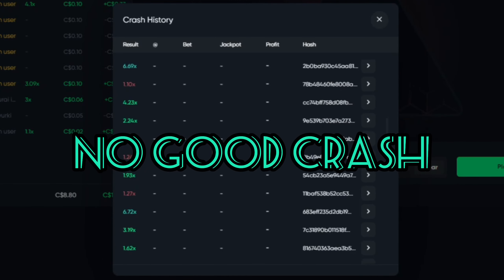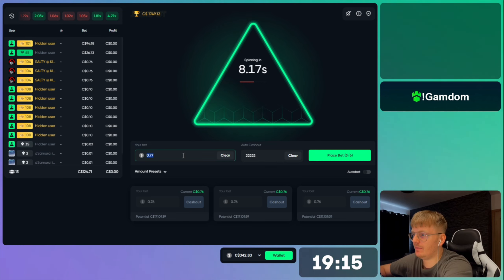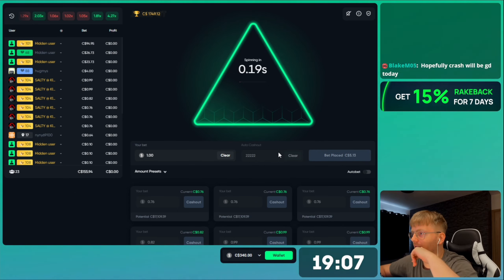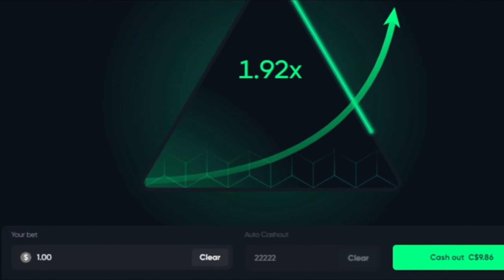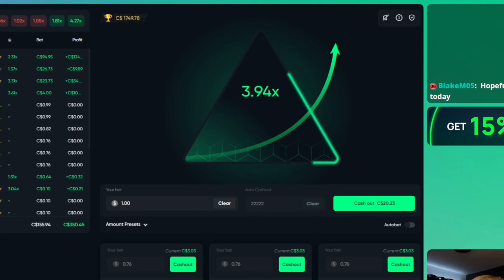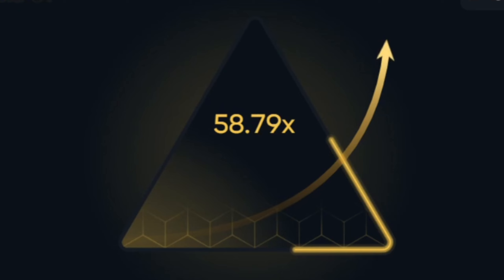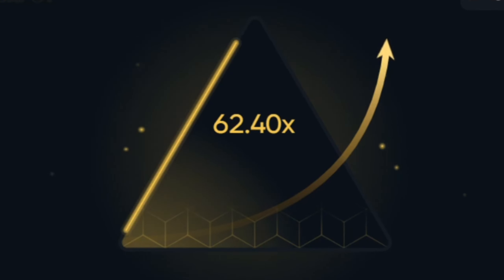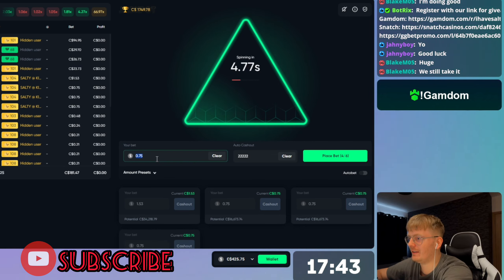Can We Hit x100 On Crash? ft.Gamdom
Crash Is An Adrenaline Rush Game To Play... Especially On Gamdom !
However The Satisfaction After Winning The Cash Can Release Anxiety,Depression,Sadness And Bad Mood 🤣🤣
N.B: BE AWARE OF GAMBLING 🎰 IF YOU ARE UNDER 18 YEARS OLD

Look How Patient Is Our Streamer Senos 😍 He is so good at this Game.

If You Loved The Video Like... 👍
And Make Sure To Check Our Daily Stream On Kick For Raffles, Giveaways and Trivia ✨ ✅

WeAreSalty